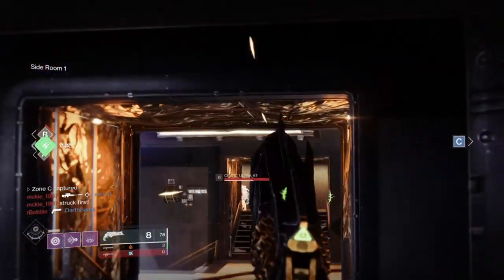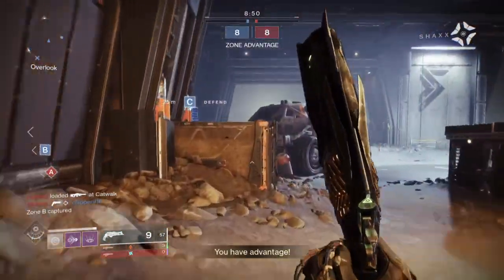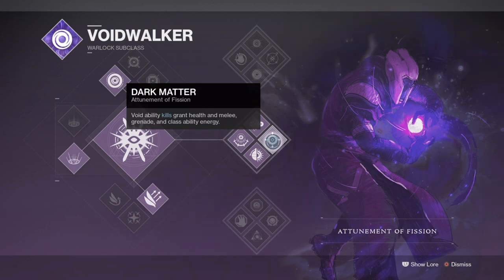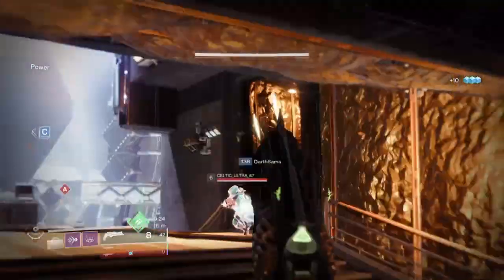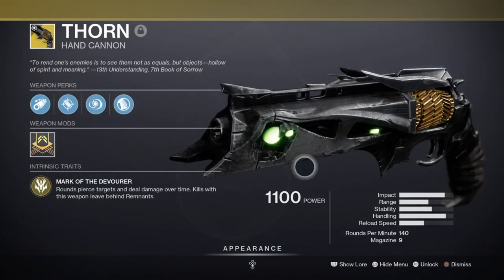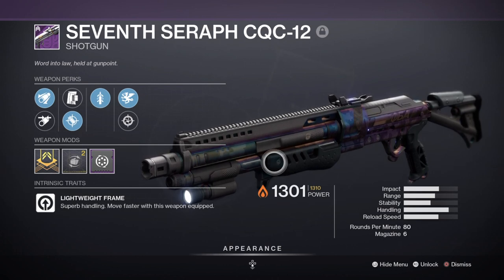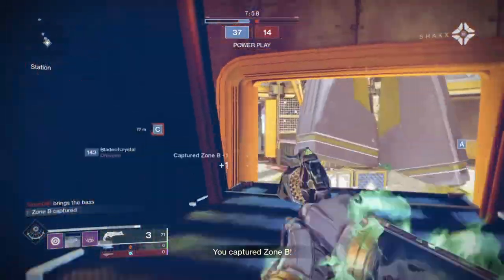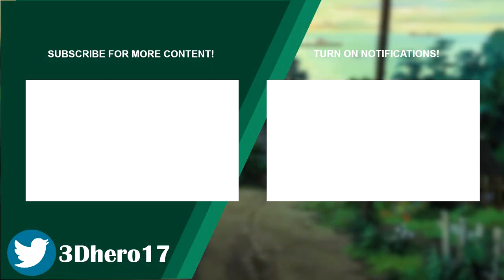Atomic Breach Can One Shot? (NECROTIC GRIP & THORN IS ALL YOU NEED!) PvP Warlock Build - Destiny 2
Probably the closest we will get to getting a poison based class, this build will utilise both the thorn, necrotic grip and Attunement of Fission Atomic Breach Melee for a easy and really effective add clearing and pvp meta build. With this setup you can easily break apart grouped players and also one shot players constantly via your charged melee.

Its Crazy how slow I've been with not actually trying this out but, its definitely worth the wait.

Enjoy :D